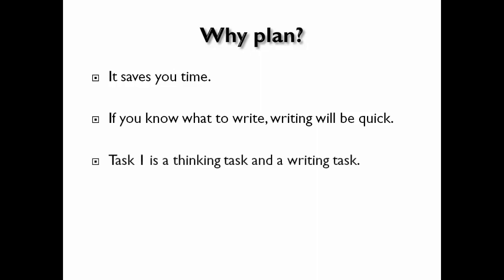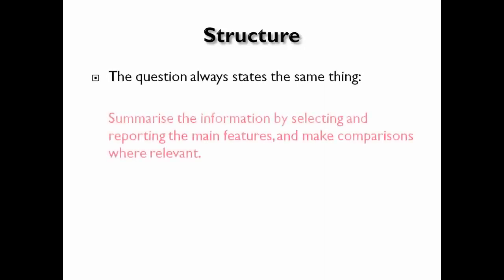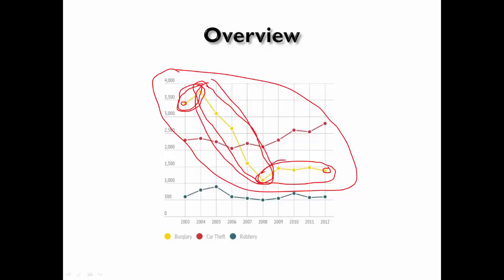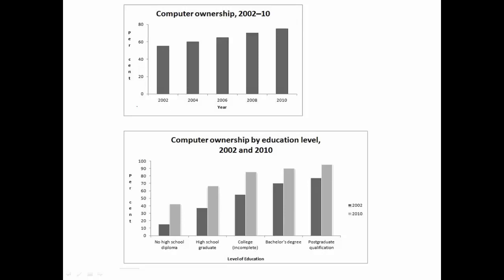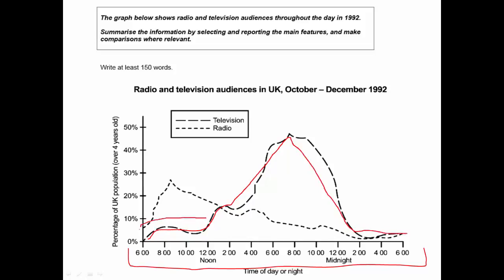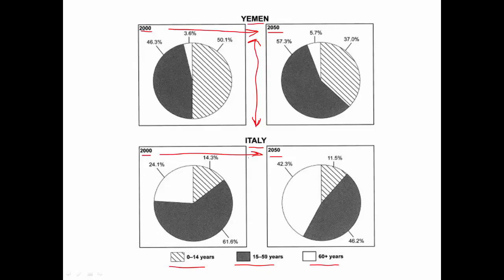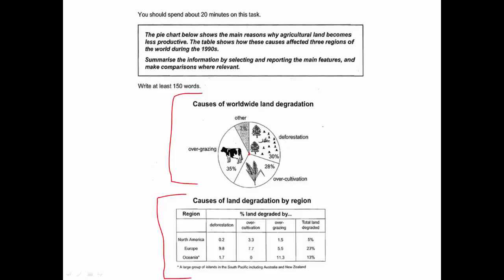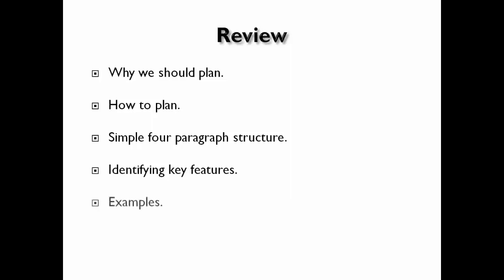Task1 Module 4 webm 2